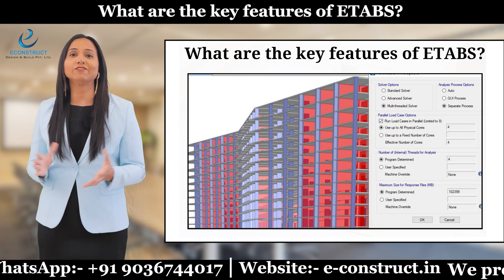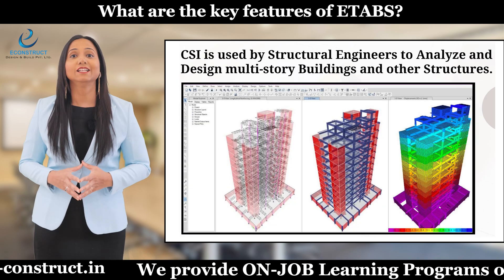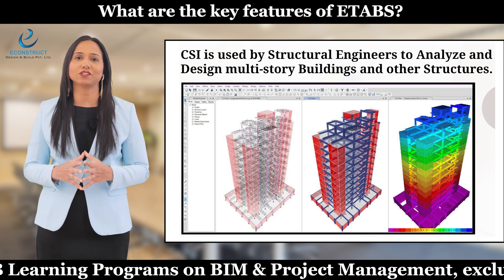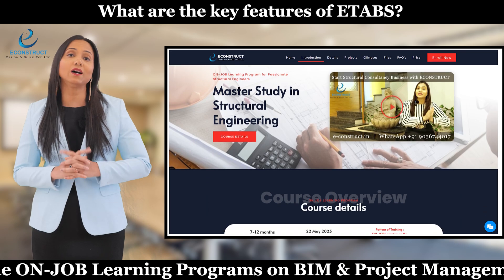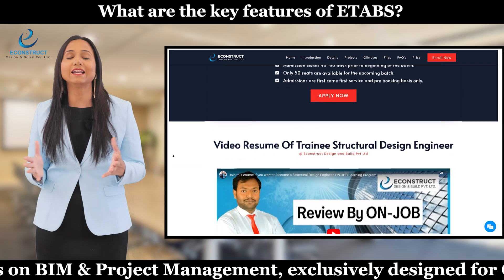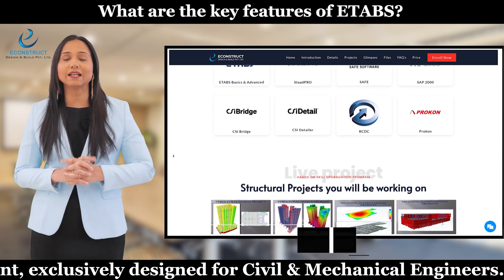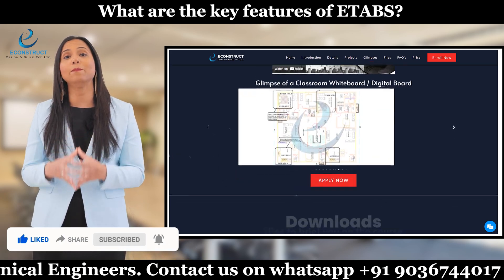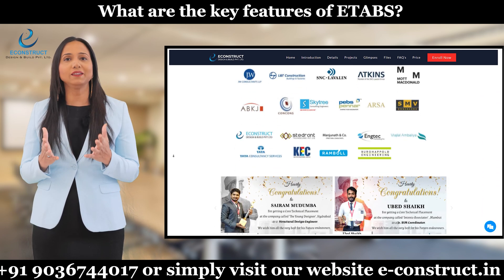Master Skills on ETABS to start a Successful Career in Structural Engineering Field | Econstruct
To Lean more about us visit our or